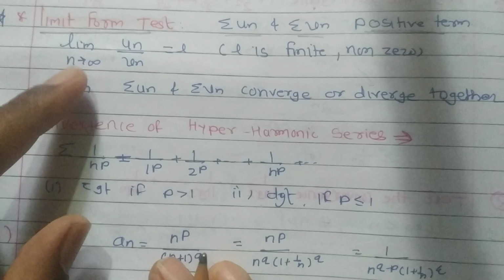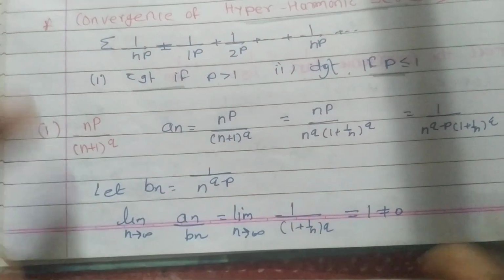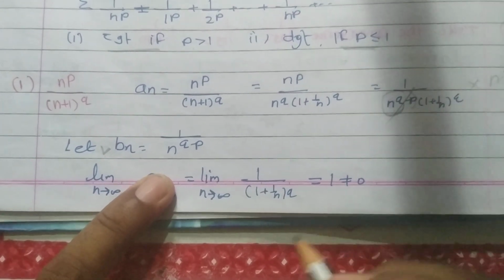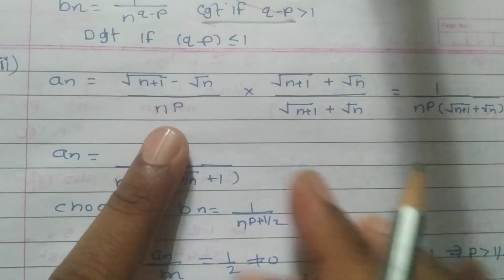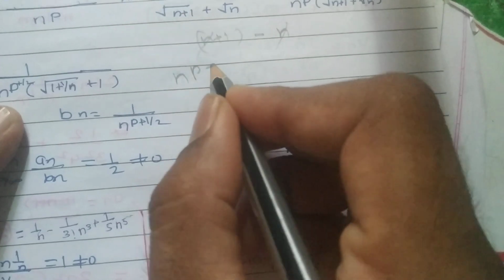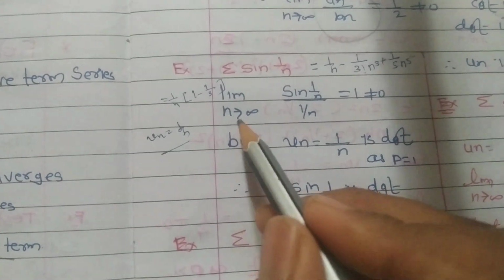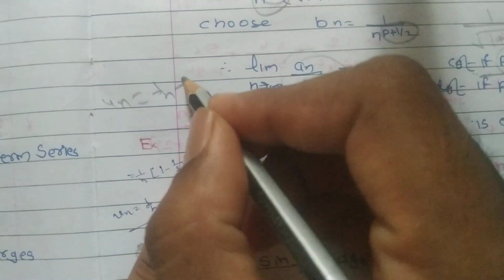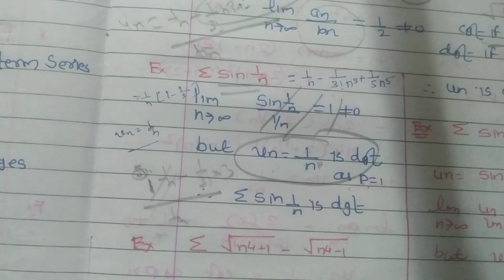LIMIT TEST FOR SERIES